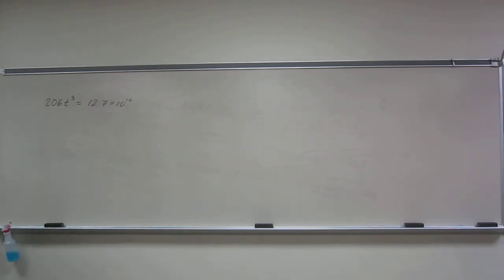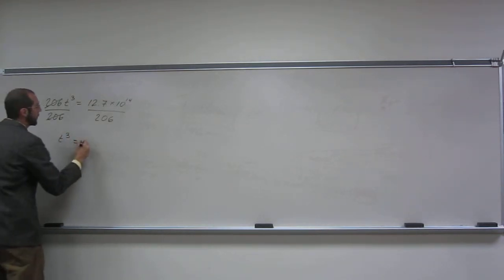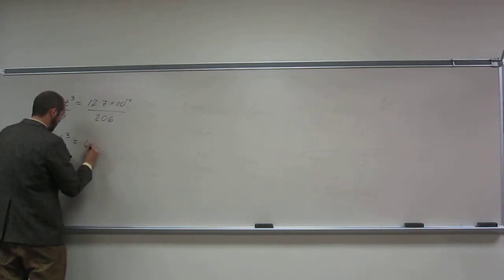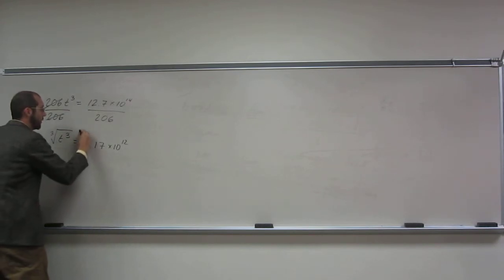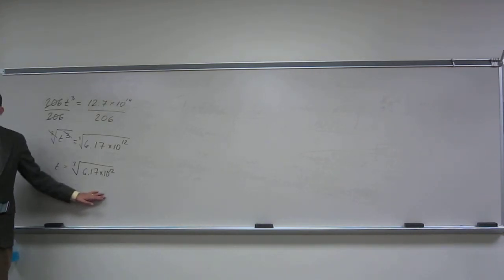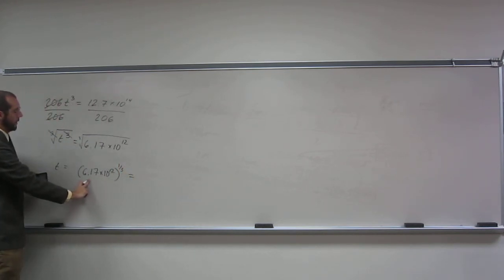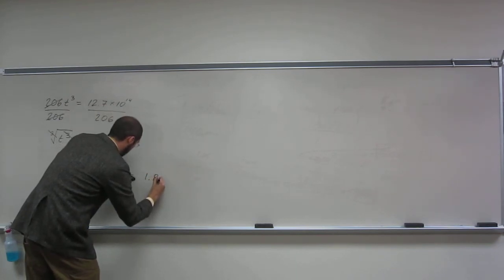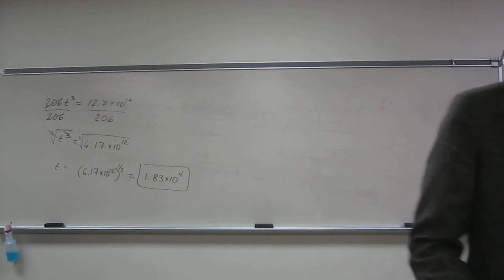Basic Math Functions - Solve for t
Solve the following expression:
206t3 = 12.7 x 1014